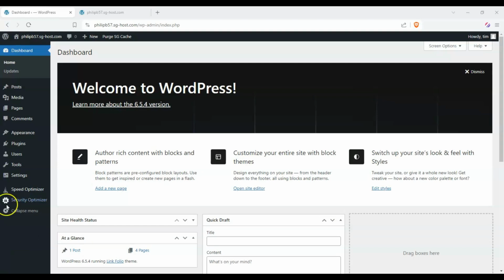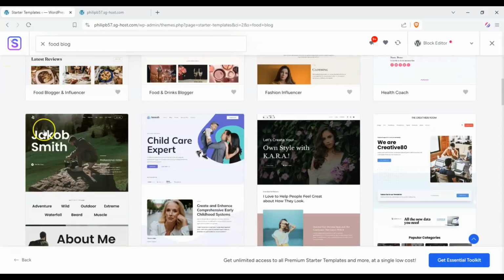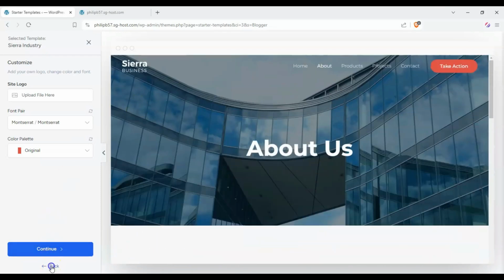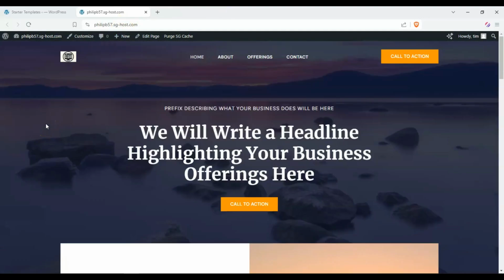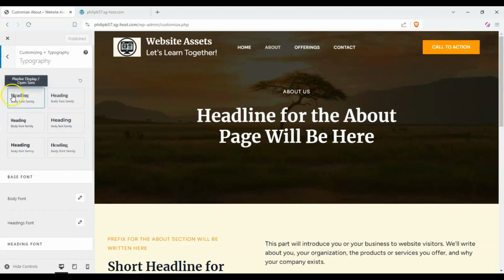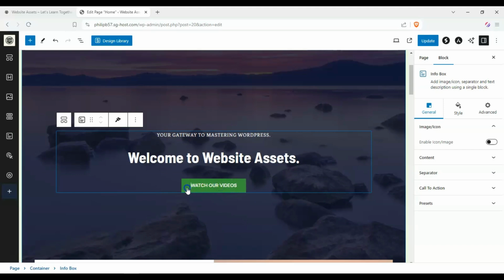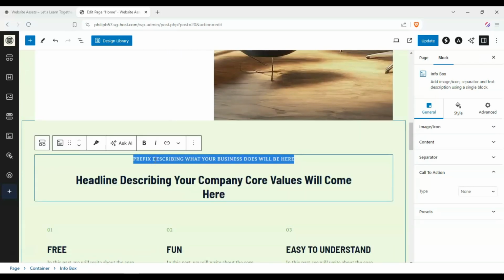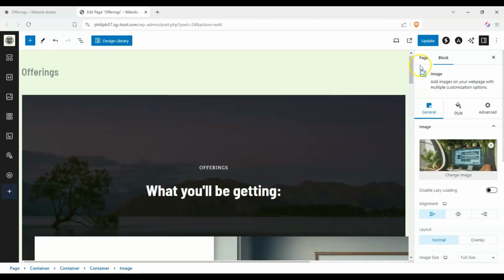How to Import Astra’s Demo Content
Skip the design grind and get your website launched fast! This video unveils the secrets of importing Astra's demo content. Choose from beautiful pre-built layouts, customize with your content, and have a stunning website in no time. Free Astra theme users welcome!

What is demo content and why use it? (0:00)
Installing Astra theme (1:00)
Installing Astra Starter Templates addon (1:52)
Choosing a demo template (2:10)
Customizing the demo content (8:25)